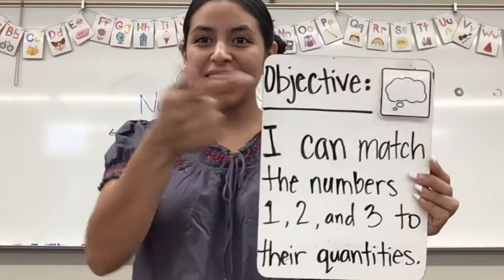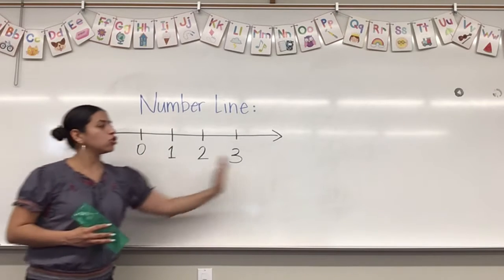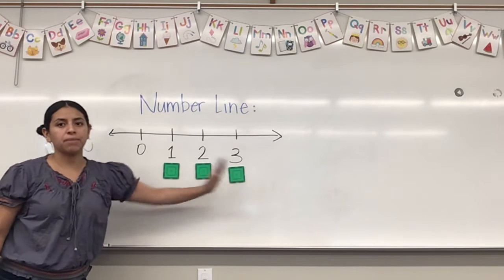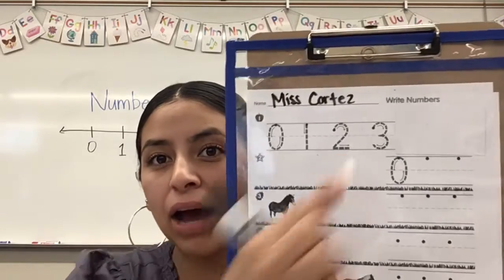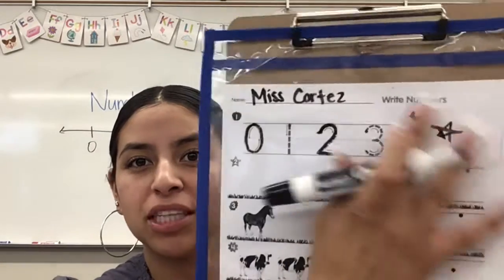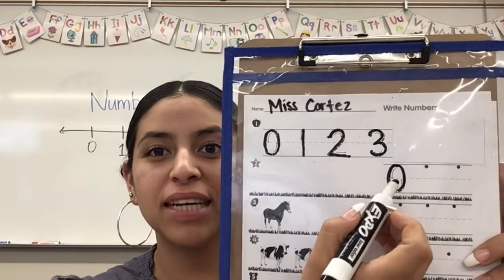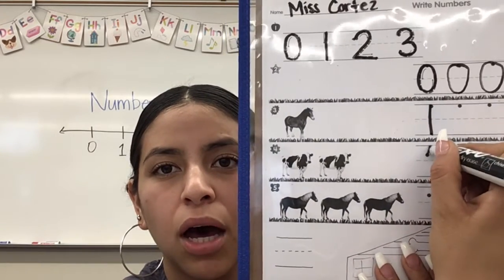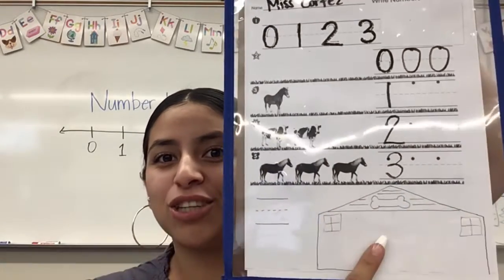Math December 1st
Today’s objective: I can match the numbers 1, 2, and 3 to their quantities.